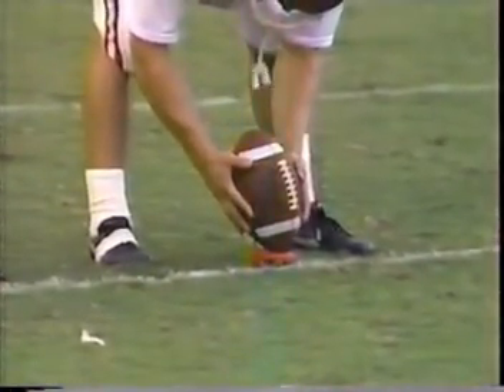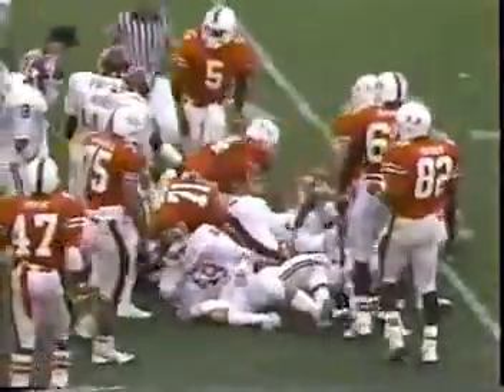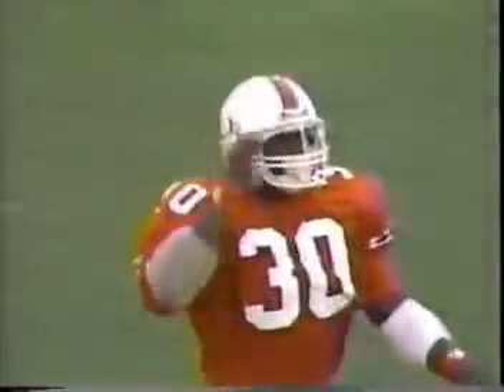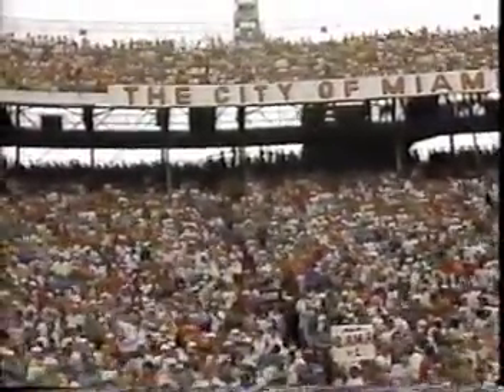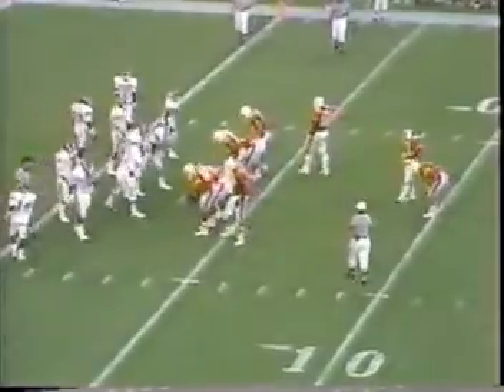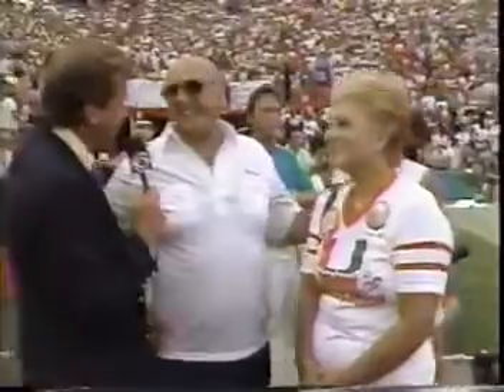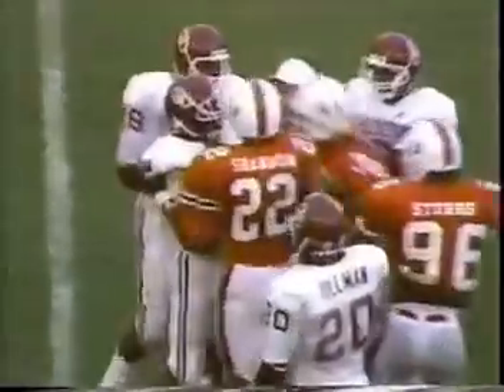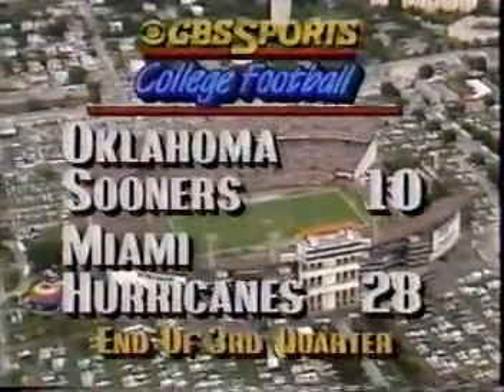Miami vs Oklahoma 1986 - 3rd quarter part 4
This is an excerpt from the 3rd quarter of the 1986 college football game between the number 1 ranked Oklahoma Sooners and the number 2 ranked Miami Hurricanes.